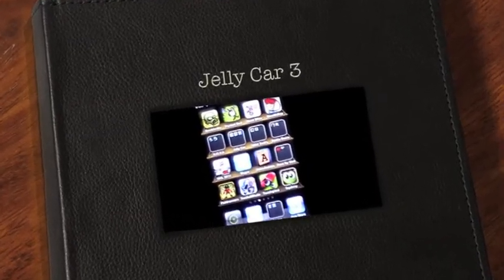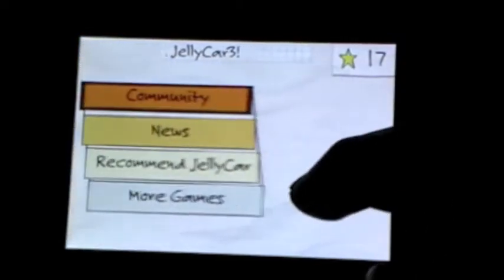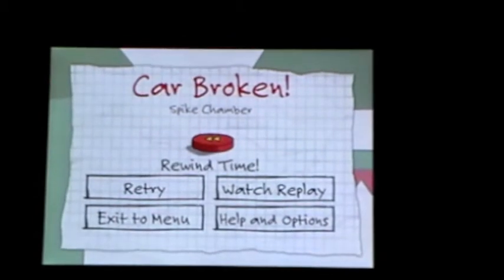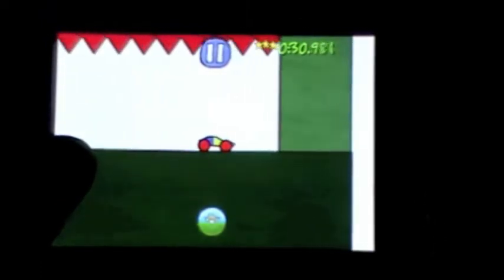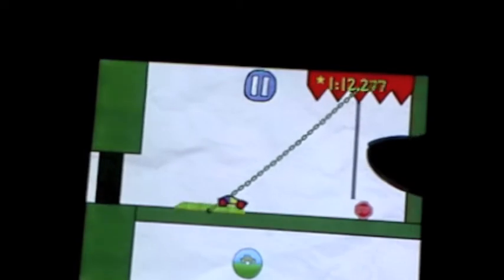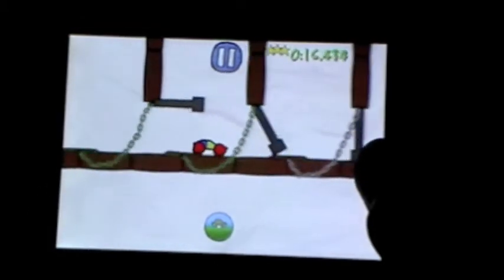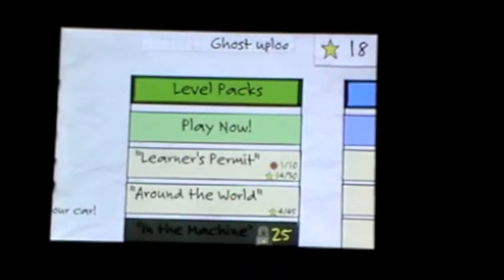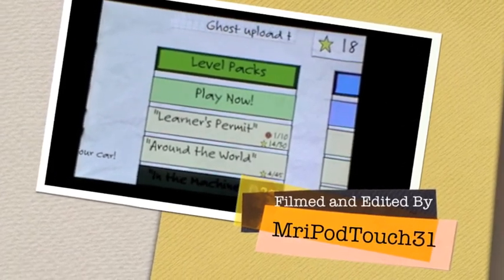Jelly Car 3 App Review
Yes Jelly Car 3 is out!
I have been playing Jelly Car ever since the the 1st one!

Be sure to get Jelly Car for FREE and Jelly Car 2 for ($0.99) and Jelly Car 3 for ($0.99) There awesome!!!

I hope you guys enjoyed the review!

-MriPodTouch31